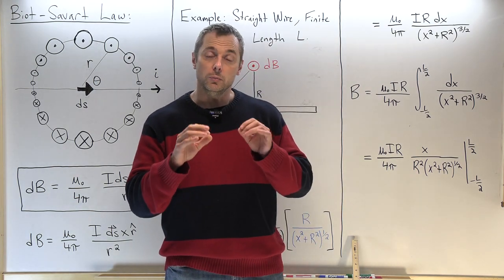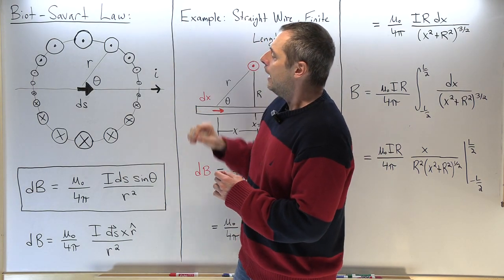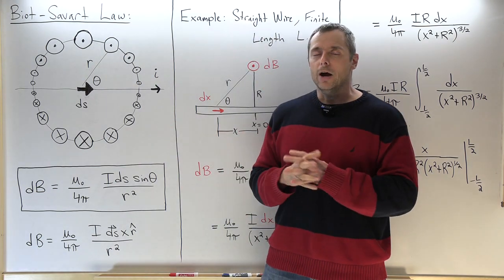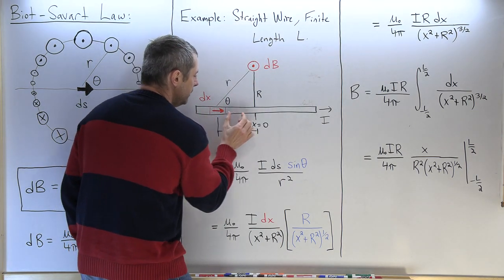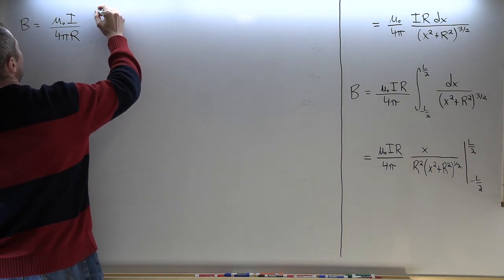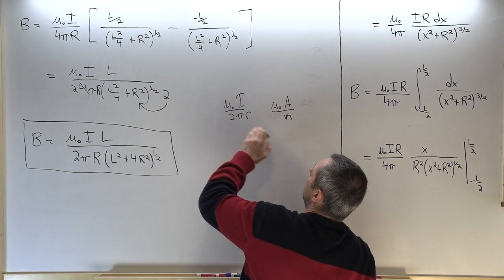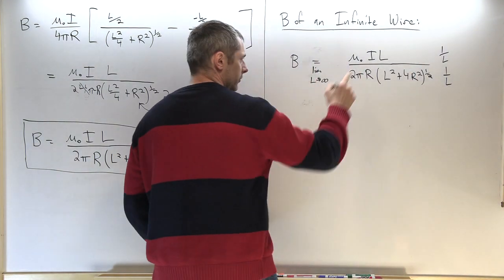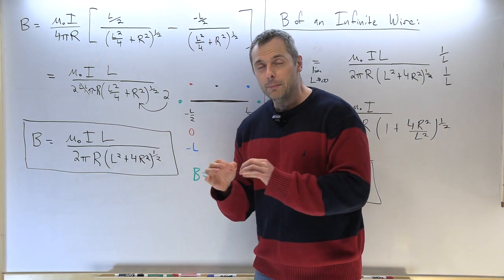Tupaj: E&M Magnetism Video 7, The Biot-Savart Law 1, The Straight Wire Segment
In this video, you will learn what the Biot-Savart Law is, and you will learn how to use it to calculate the magnetic field around a straight and finite length of current carrying wire. You will also learn how to use the law to derive the expression for the magnetic field around an infinitely long and straight current carrying wire.